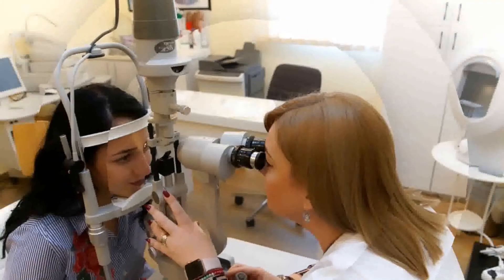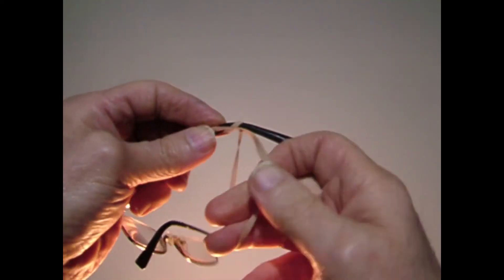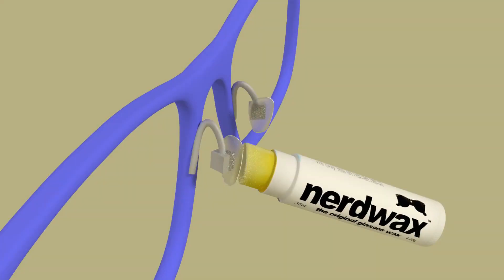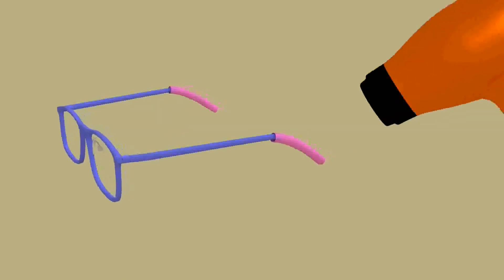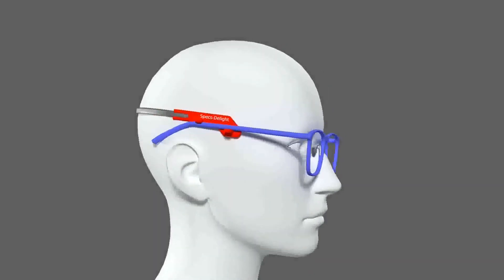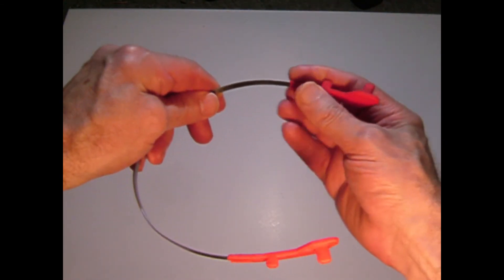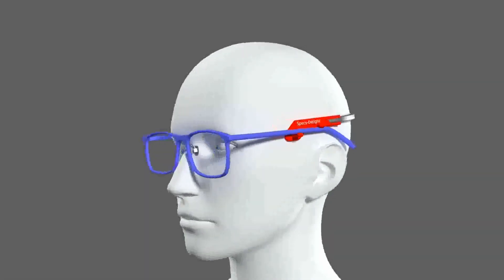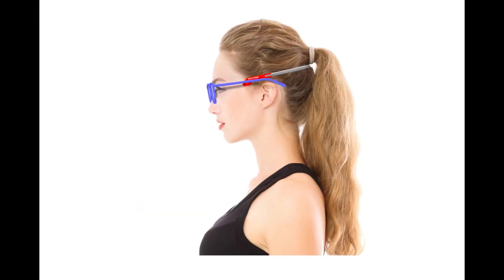How to stop glasses from slipping down your nose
There's a new way to stop glasses from slipping down your nose. Take a look at the 'Specs-Delight' glasses holder that will take the weight of your glasses.

Glasses not staying in place on your nose is one of the main nuisances that comes with having to wear glasses.
Here, we consider how to stop glasses from moving using some current methods, then look at something completely new. The Specs-Delight offers a new way to wear glasses without touching your nose or ears.
Glasses slipping down your nose may become a thing of the past if you wear the Specs-Delight.
Wear the Specs-Delight for an easy way to prevent glasses marks on your nose.
'The most comfortable nose pads for glasses are the nose pads that don't touch your nose!'